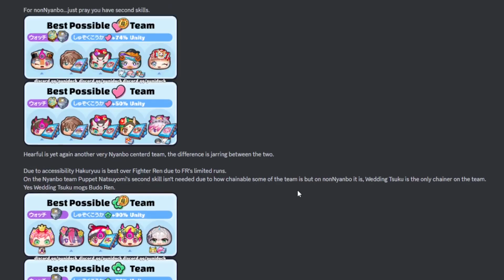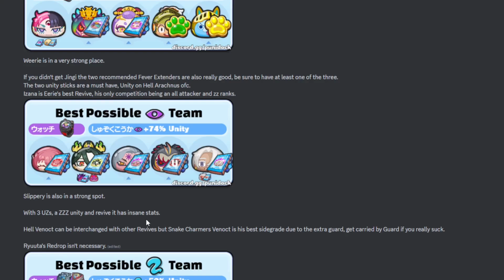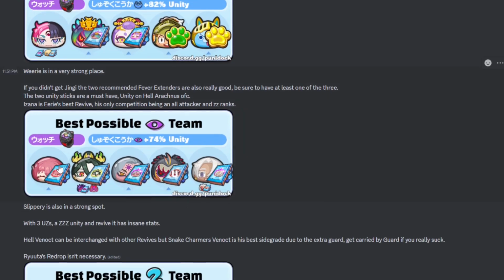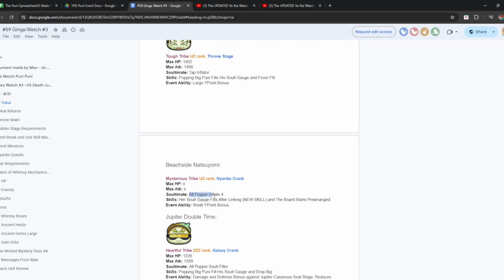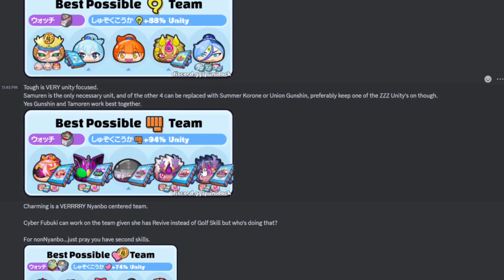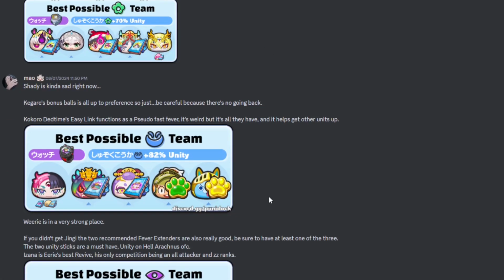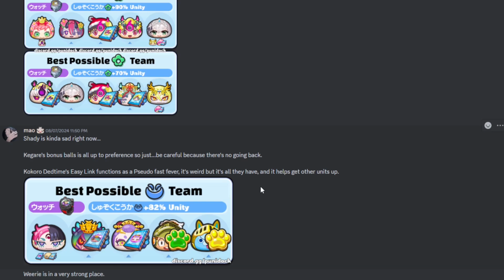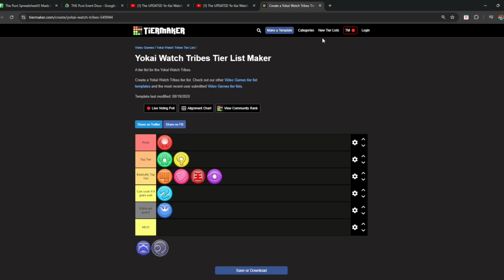The Ultimate Teambuilding Guide for Yo-Kai Watch Puni Puni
The day after I recorded this, I got pinged on discord from Mao bc the docs found my channel and they called me based. That was fun

Speaking of docs:

Mao's Puni Docs for the events (Puni doc discord is linked in the doc itself):

Now my self promotion:

The Puni Discord I'm a mod in where you can both get help and help others (and talk to me ig):